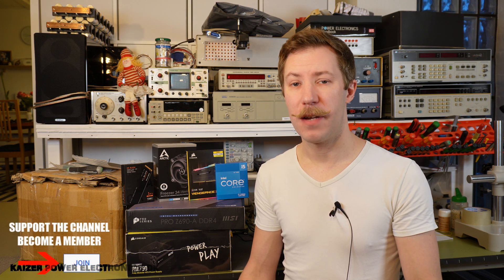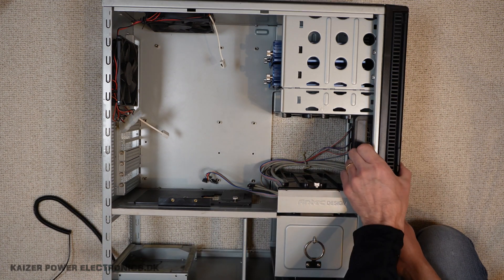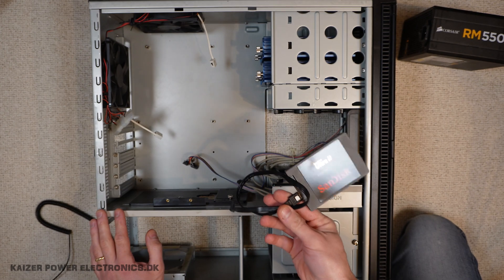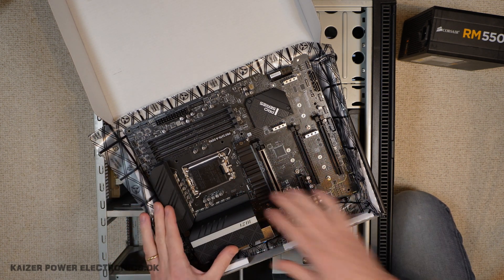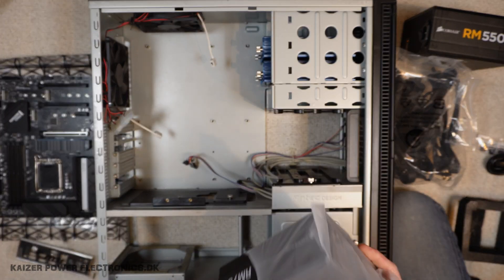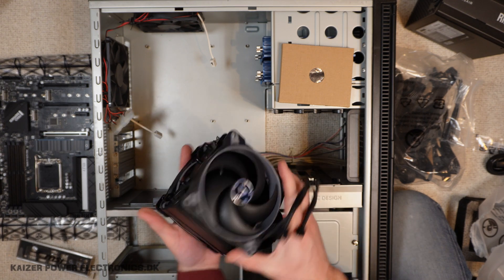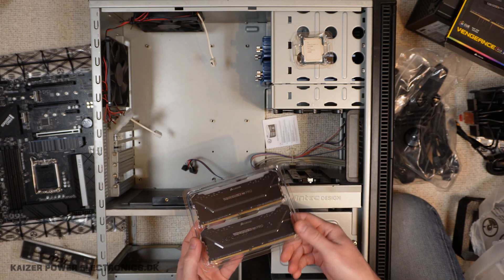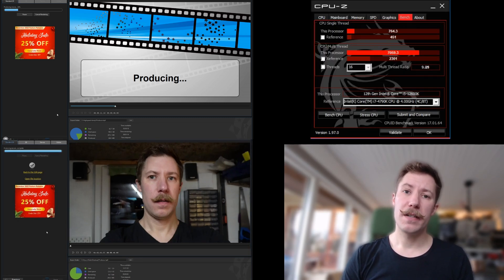[2023] Intel i5-12600K 4K Rendering PC Build (930€)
A overdue needed upgrade of my PC! The Intel i7-4790K gets replaced with a i5-12600K. Double the RAM and Quadruple the SSD. This is my take on a budget PC upgrade for a powerful 4K rendering PC.
Hardware:
CPU: Intel Core i5-12600K Alder Lake
MB:  MSI PRO Z690-A DDR4
RAM: Corsair Vengeance RGB PRO DDR4-3200 C16
Cooler: Arctic Freezer 34 eSports DUO
PSU: Corsair RM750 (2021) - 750 Watt
SSD: WD Black SN850X PCIe 4.0 NVMe M.2 - 1TB

• BTC (0.0001 minimum): 3FtSz4svHxLYw4BNHWetSm65yajUZNb8CY
• ETH (0.05 minimum): 0x911d11766d3ab8efc829eb5f218f3b83dba12efa
• LTC (0.01 minimum): LLbTw63Mks4CmeWmkt2jChJfvrWHheH8T7
• DOGE (no minimum): DMRRa8uRH19tYWZ9GVHijpZYgRTecNVLFo
• SHIB (400 minimum): 0x8c1ed98c6c842467d782d2f865ed6d7adb8dfb4b